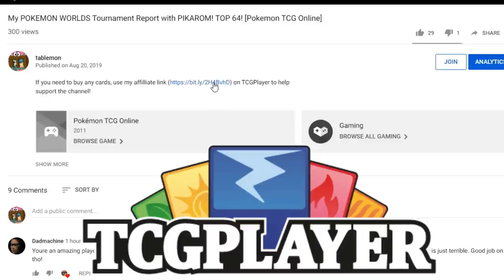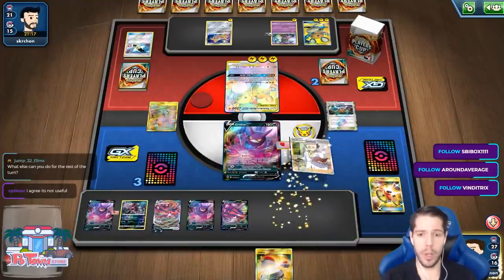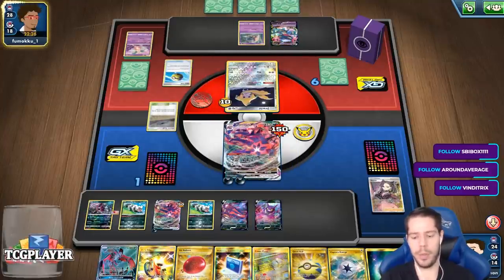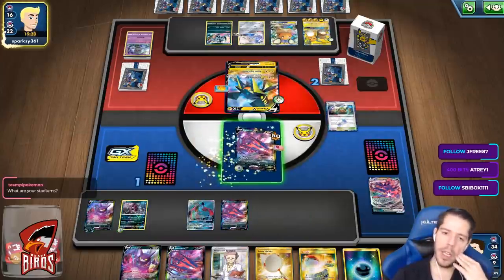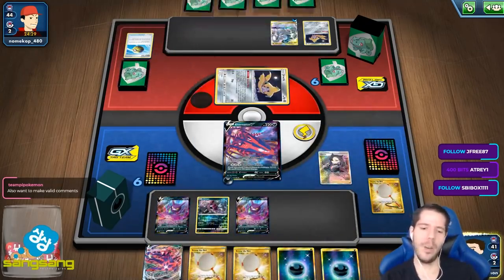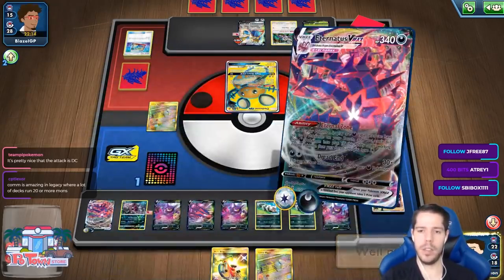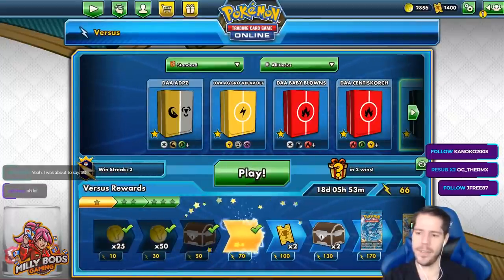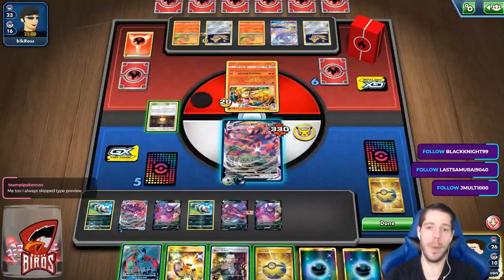NEW BDIF?! ETERNATUS VMAX IS FINALLY HERE! [Pokemon TCG Online]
#Pokémon - 18

* 4 Crobat V DAA 104
* 4 Eternatus V DAA 116
* 4 Galarian Zigzagoon SSH 117
* 1 Hoopa UNM 140
* 1 Yveltal-GX FLI 124
* 4 Eternatus VMAX DAA 117

* 2 Power Plant CEC 269
* 2 Switch SUM 160
* 4 Marnie SSH 200
* 3 Boss's Orders RCL 189
* 4 Acro Bike CES 178
* 4 Scoop Up Net RCL 207
* 3 Pokémon Communication TEU 196
* 3 Professor's Research SSH 201
* 4 Quick Ball SSH 216
* 2 Air Balloon SSH 213

#Energy - 11

* 3 Capture Energy DAA 201
* 8 Darkness Energy BUS 168